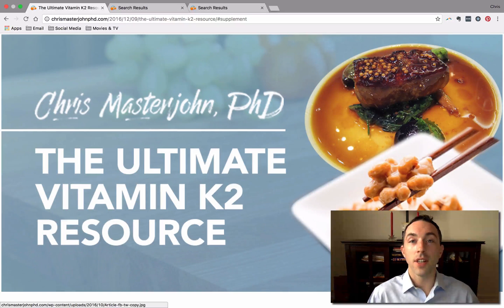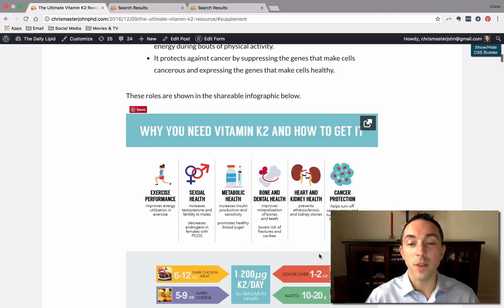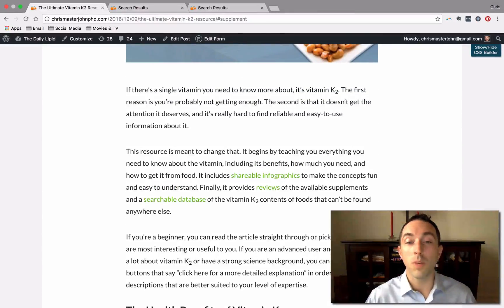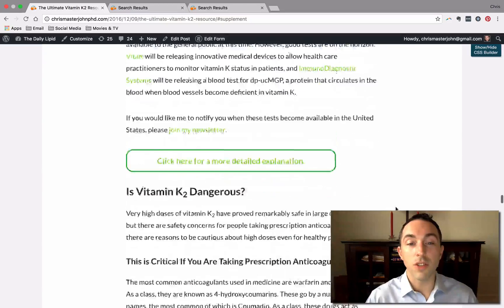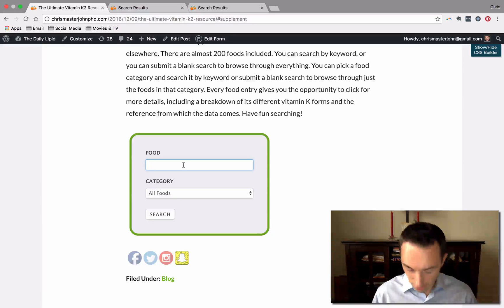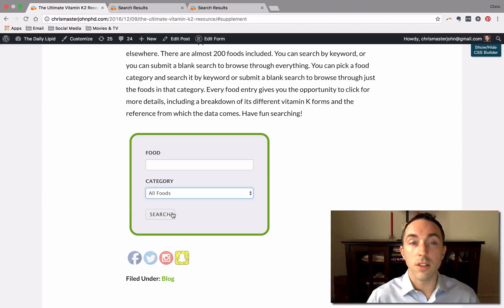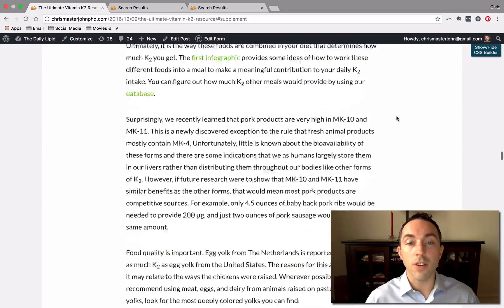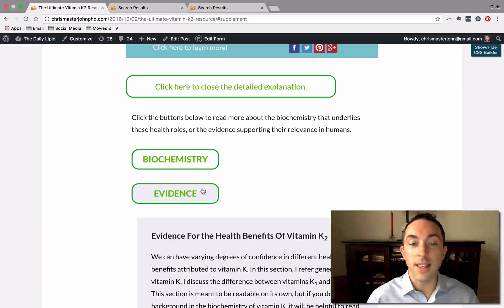The Ultimate Vitamin K2 Resource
Chris Masterjohn, PhD is the Founder and Scientific Director of the mitochondrial test mito.me. Easy to read practical advice, click-to-expand technical explanations, cute infographics that explain the science in a fun way, supplement recommendations, and a searchable database of foods.